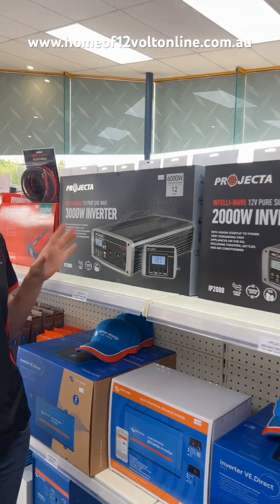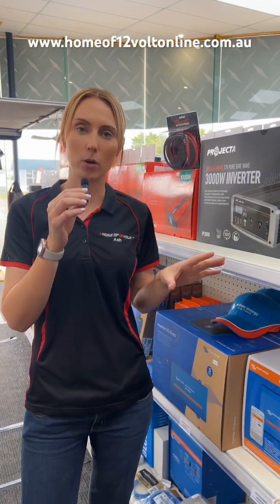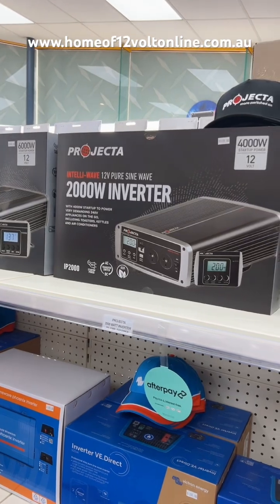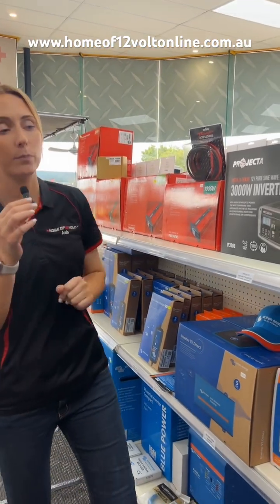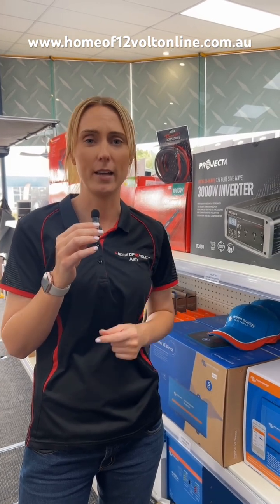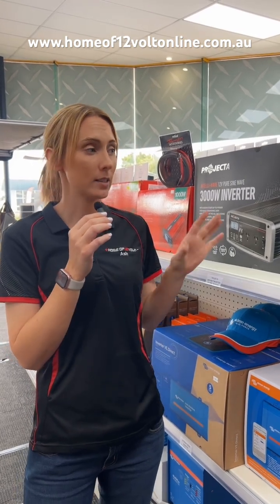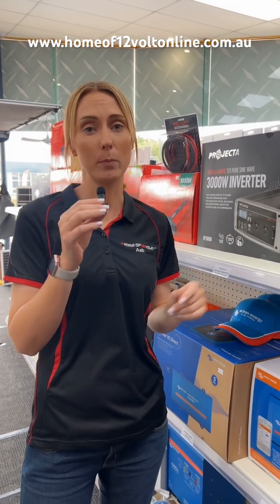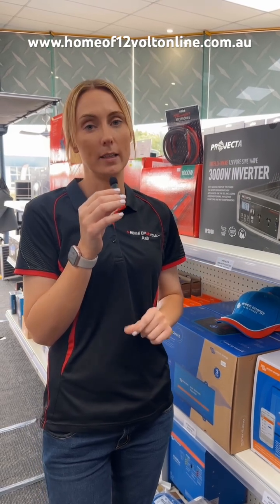Home of 12 Volt talk about Inverters. What is an inverter?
What is an Inverter and do you need one? Is there any difference between an inverter when you are running from a traditional deep cycle battery vs a Lithium? Take a moment with Home of 12 Volt online to discuss inverters for a 12 volt system